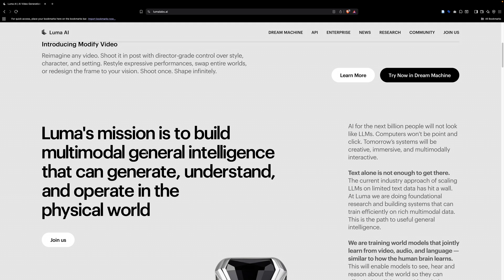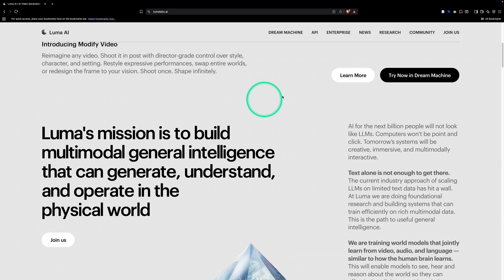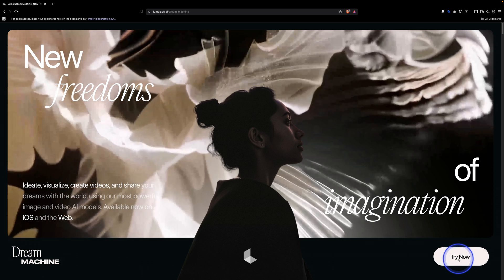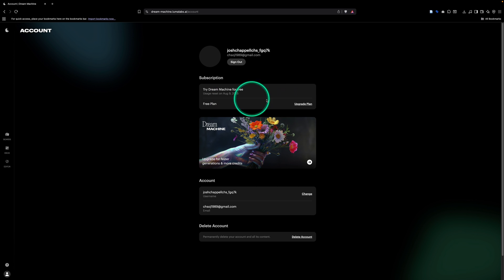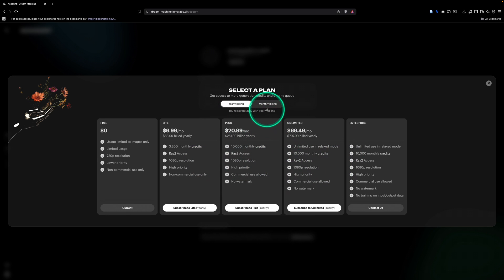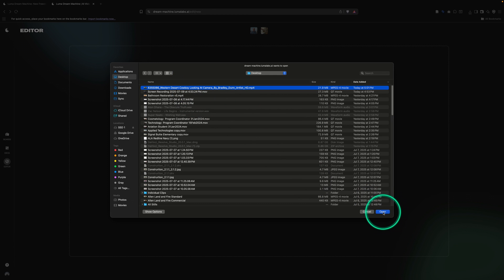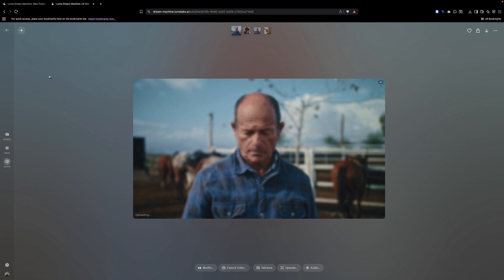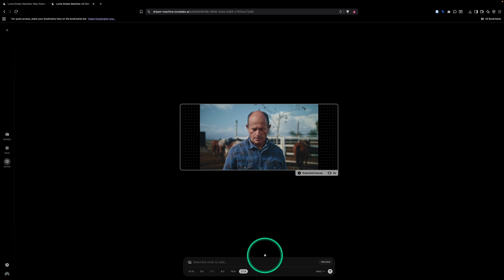Create REALISTIC Anamorphic Effects with Luma AI Easy Tutorial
In this video, you'll discover how to create stunning anamorphic video effects quickly and easily using AI technology from Luma Labs. Transform ordinary footage into cinematic masterpieces without the need for expensive anamorphic lenses or advanced editing skills!

You'll learn step-by-step how to:

Sign up and choose the right plan on Luma Labs AI

Upload your video clips efficiently

Apply realistic anamorphic reframing effects

Generate professional, cinematic results in just minutes

Perfect for filmmakers, content creators, and videographers looking to enhance their visual storytelling with Hollywood-style anamorphic footage.